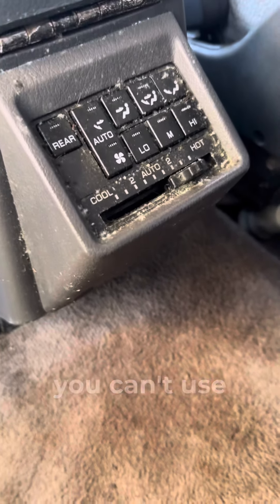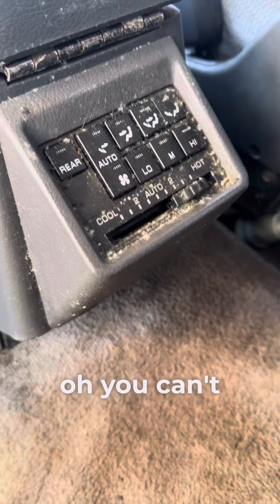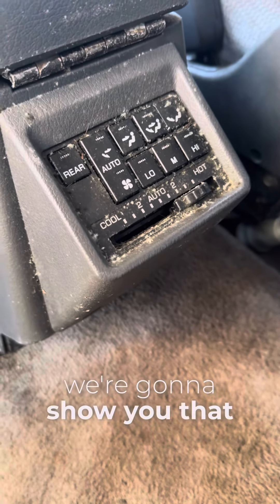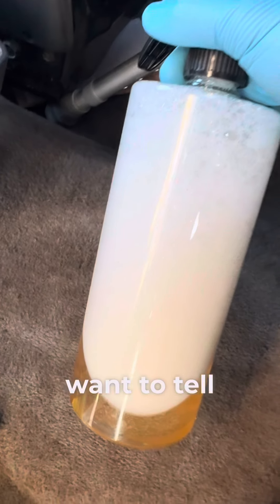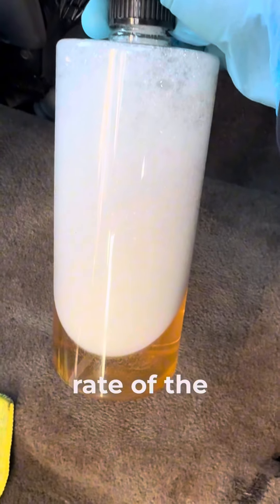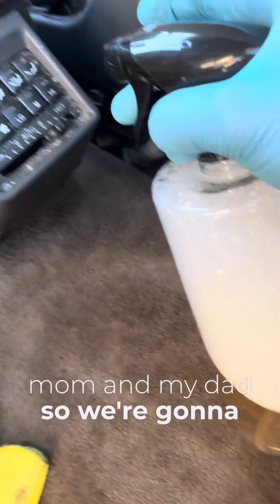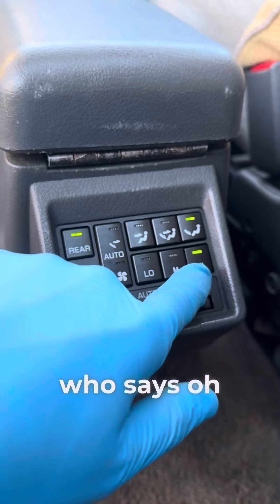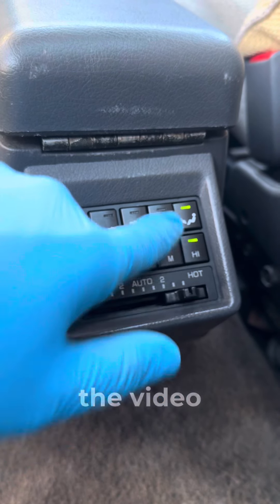Day in the life of a detailer!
Watch this video to find the best dilution rates for the interior….